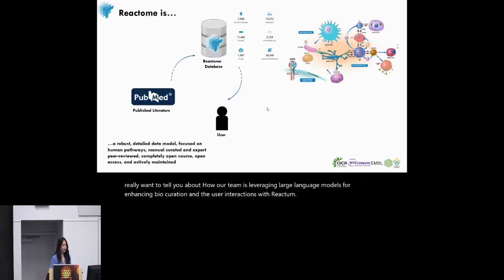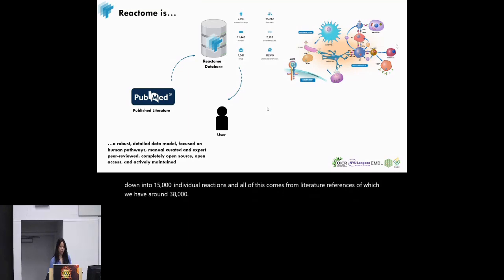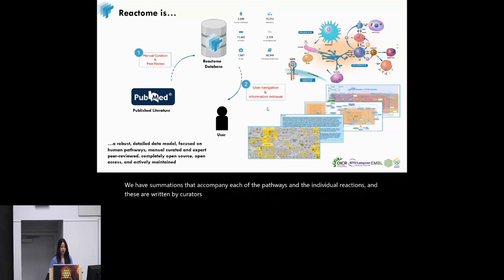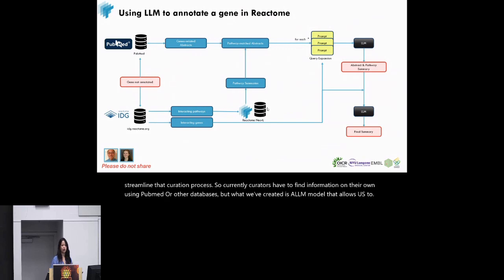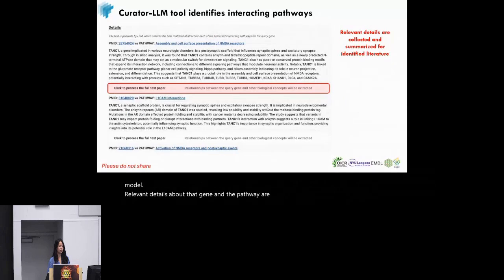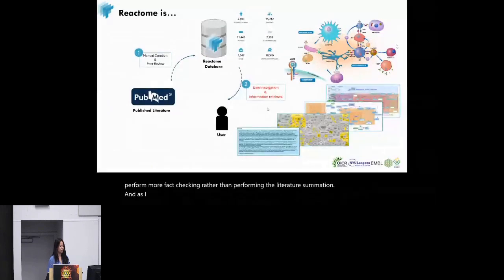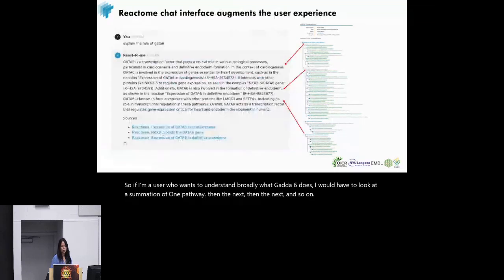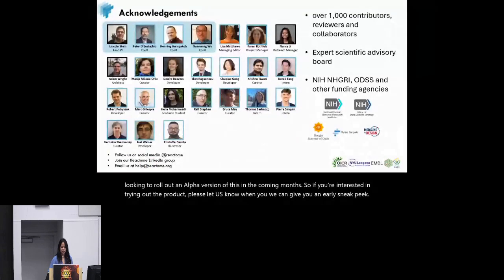Leveraging Language Models for Enhanced Biocuration and User... - Nancy Li - NIH/ODSS - ISMB 2024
Leveraging Language Models for Enhanced Biocuration and User Interaction in Reactome: A Pathway Towards Community-Driven Knowledge Enrichment - Nancy Li - NIH/ODSS - ISMB 2024